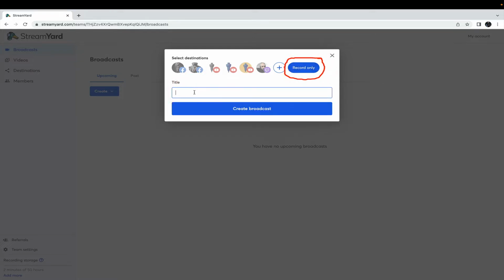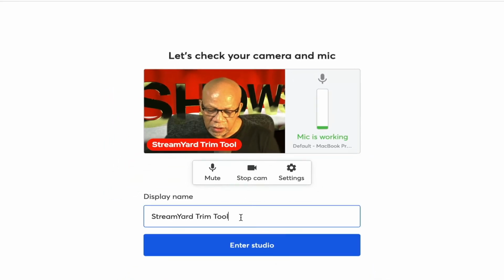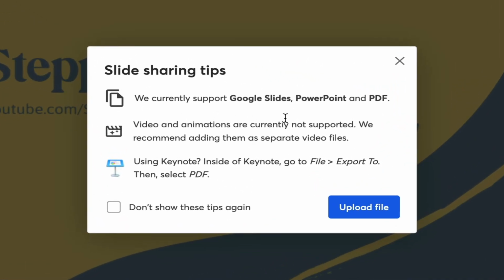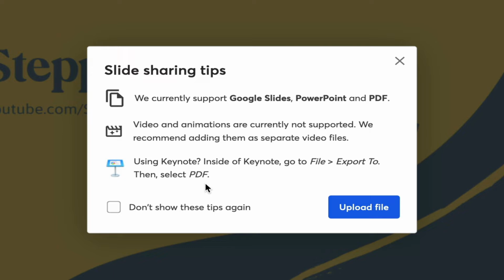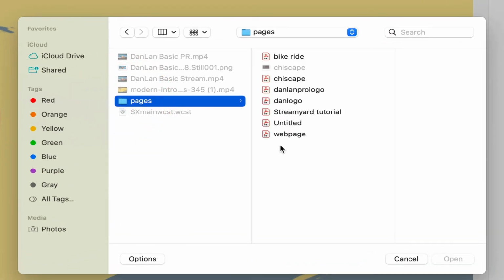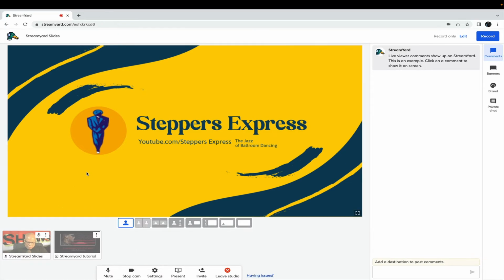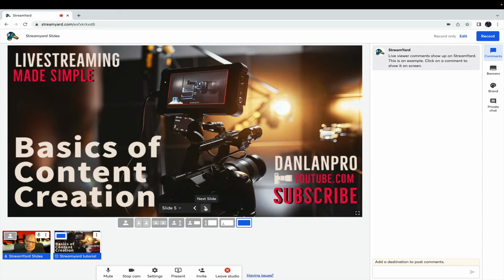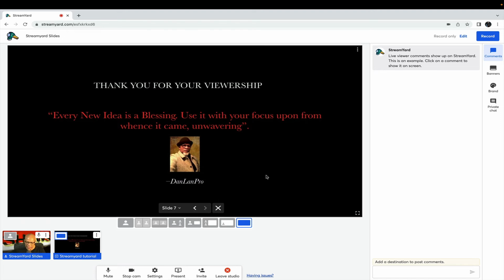How I use StreamYard Slides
My tutorial about how I use StreamYard slides to create step-in presentations.